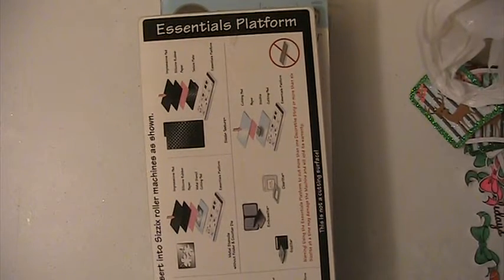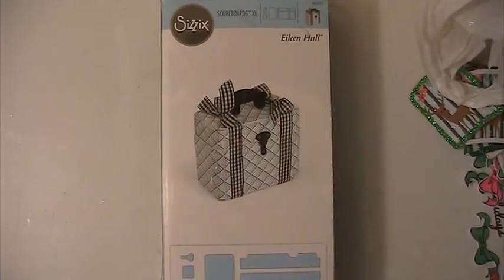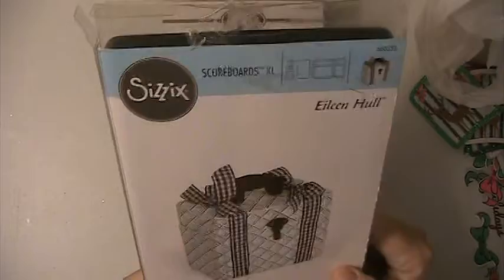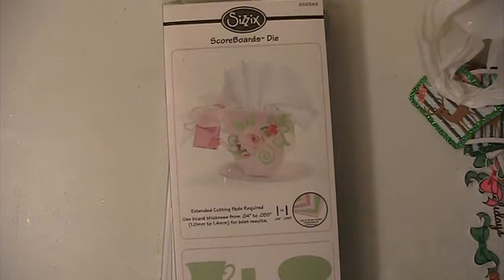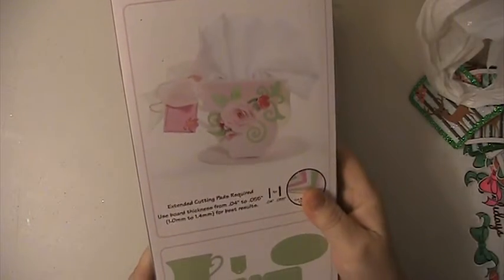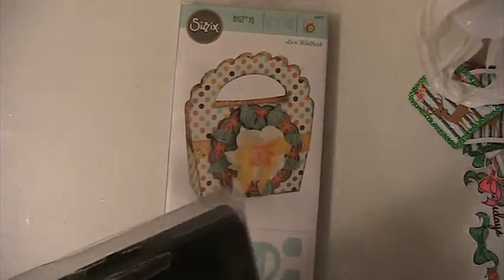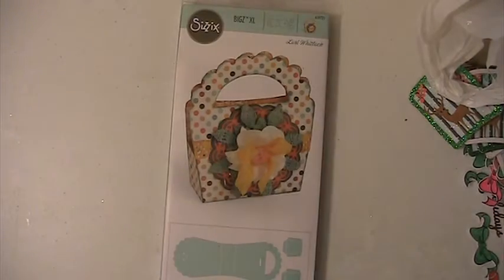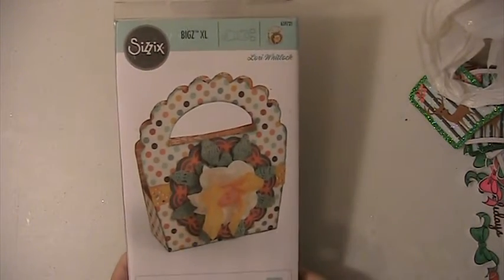Sizzix Die Destash Lot 3 $85.00 Shipped SOLD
Sizzix Die Destash Lot 3 $85.00 Shipped